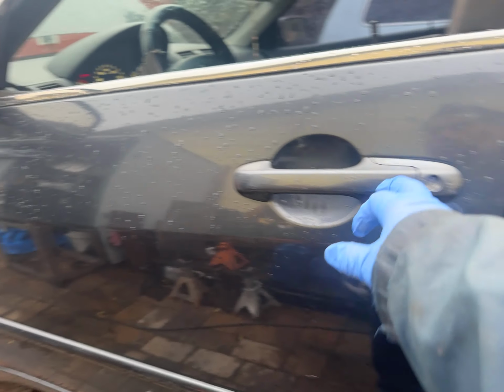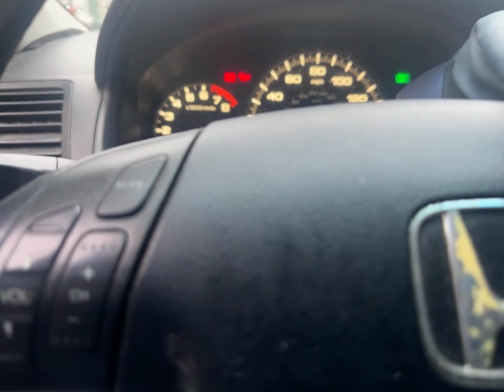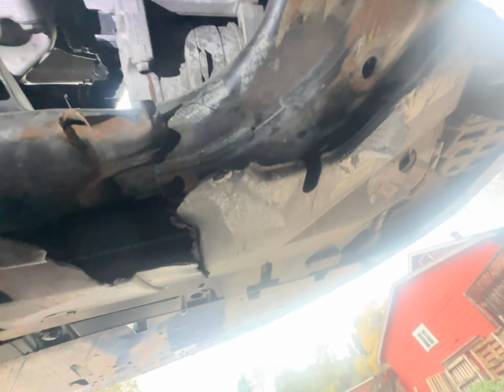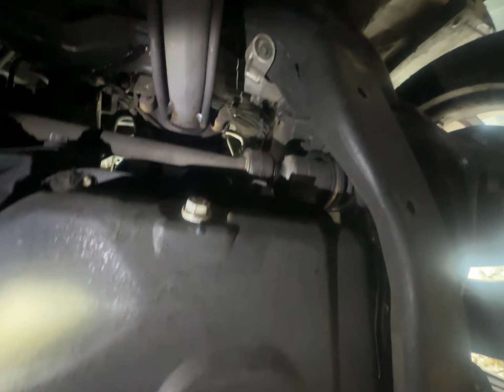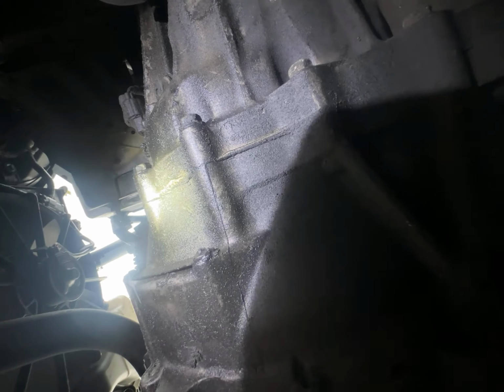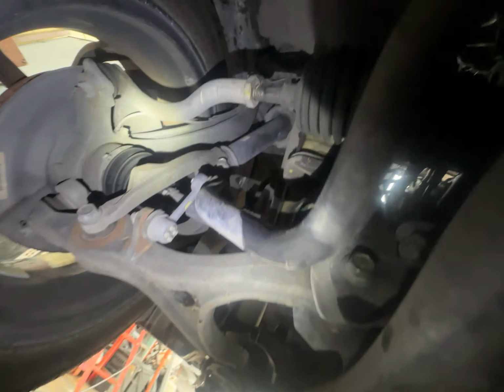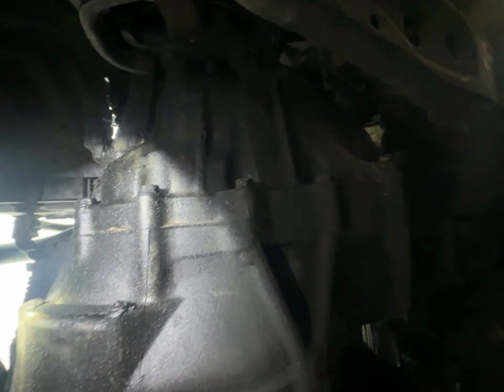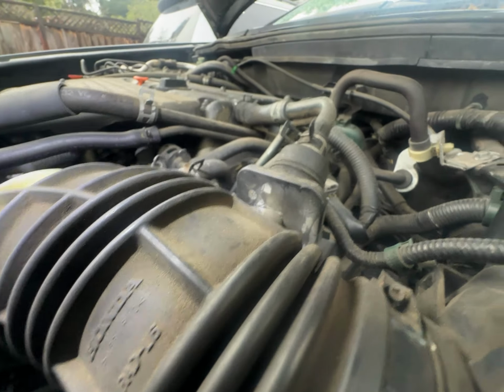20231220 2006 honda accord oil change 186k mikes oil change 1 pre